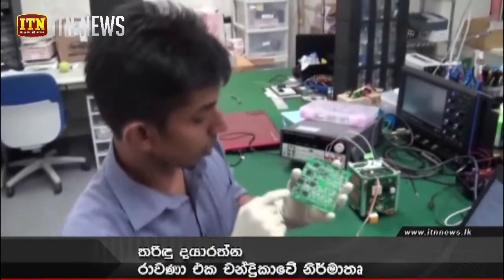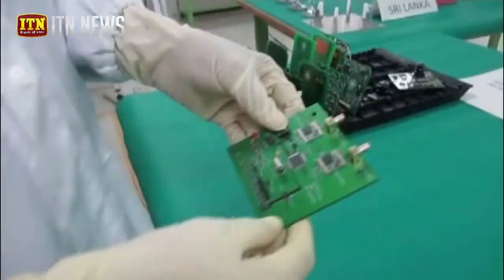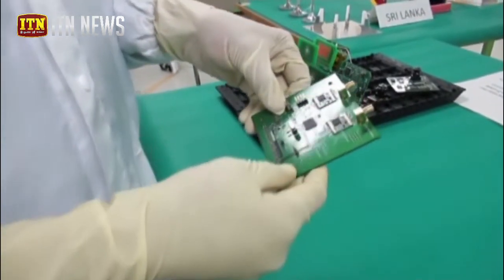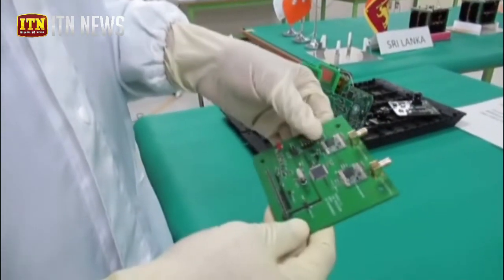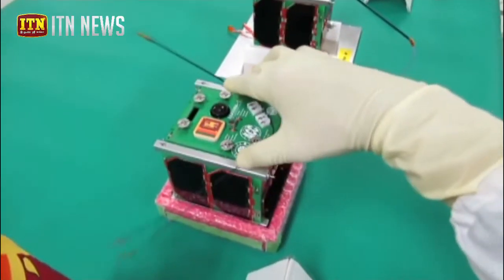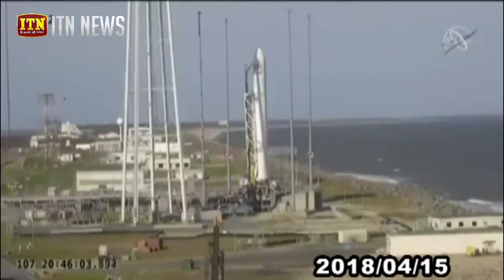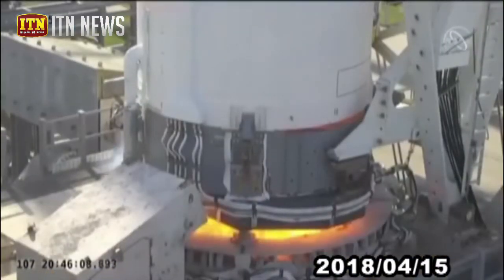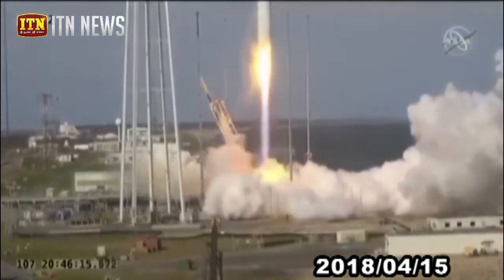රාවණා එක කක්ෂගත කිරීම පස්වරුවේ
ITN News | The Official News Portal Of Independent Television Network Ltd